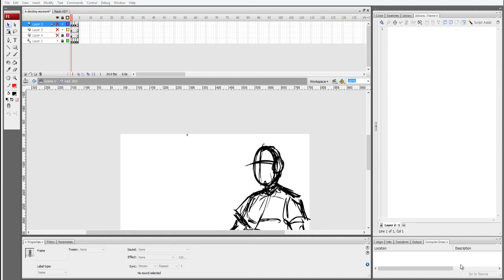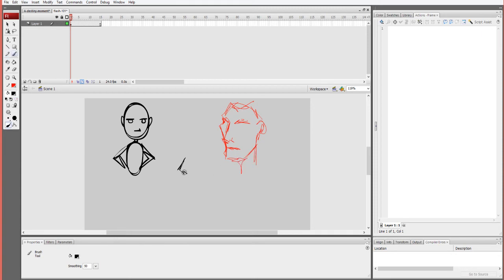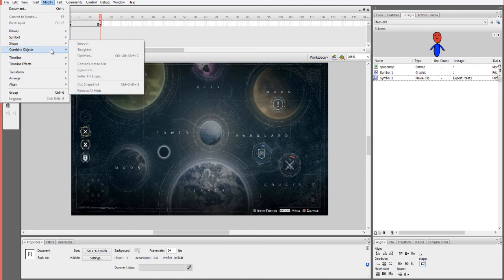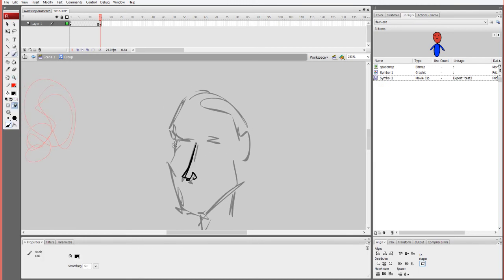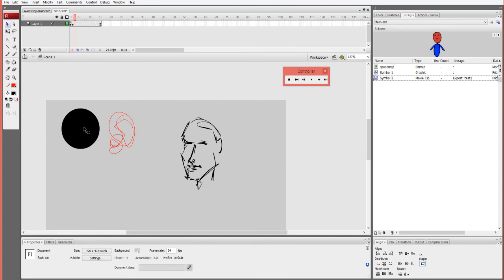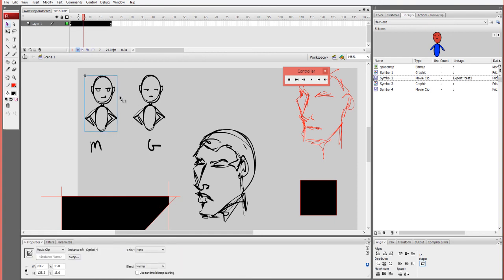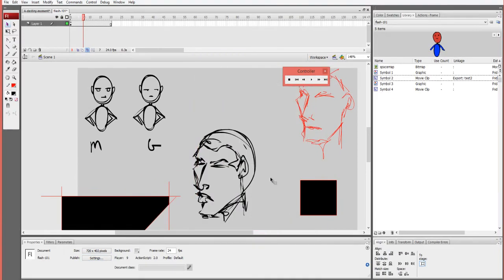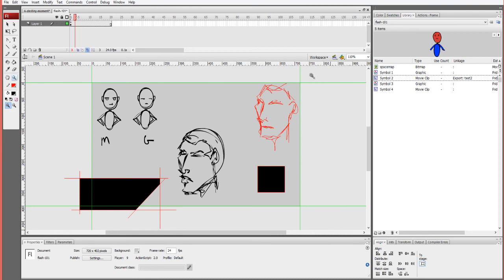DAYUM!! -- Flash CS3 My 101 notes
There are tons of flash 101 out there this is just my quick 101 for people who simply want to know some quick shortcuts and keys. Note to be a master practice makes perfect.